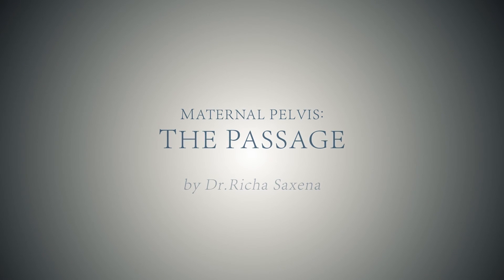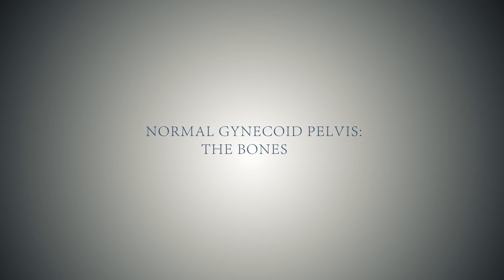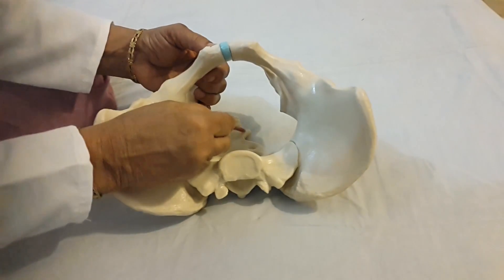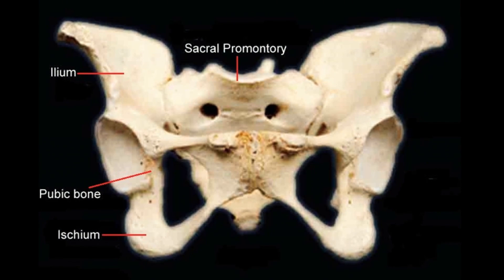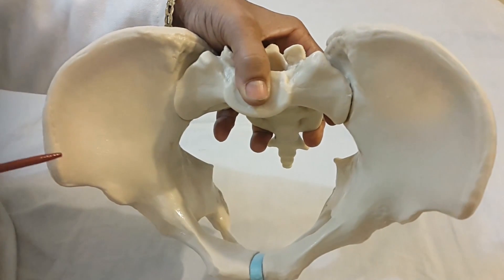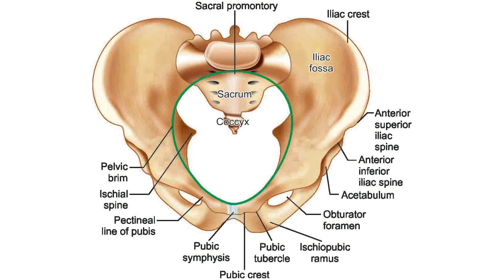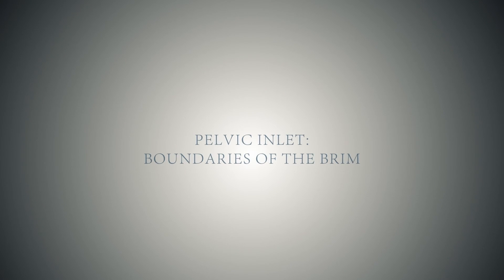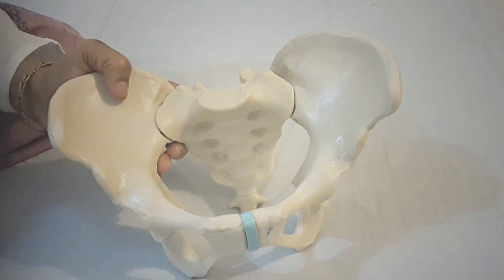Maternal pelvis: The passage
This video describes the maternal pelvis or birth passages through which the baby passes through at the time of natural childbirth.
This video is through the initiative,” Lets talk Women’s health” which is a virtual health clinic/ platform by dr Richa (obstetrician gynecologist) for empowering and enlightening women through education and E-consultation. To know more about dr Richa Saxena or to book a teleconsultation with her, you can visit the

Pregnancy care and wellness workshop, Woman’s health, health education, mental health, pregnancy and childbirth, caesarean birth, natural birth, vaginal delivery, vaginal birth, Advantages of natural childbirth, # Disadvantages of natural childbirth, Pregnancy care New Delhi, Pregnancy care Delhi and NCR, # maternal pelvis, # fetal skull, birth passage, maternal pelvis, maternal pelvic bones